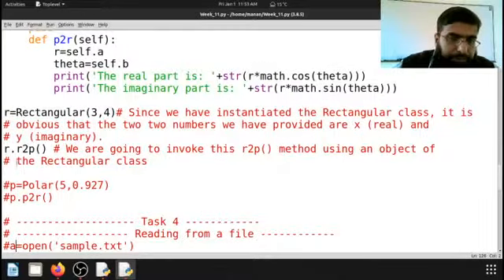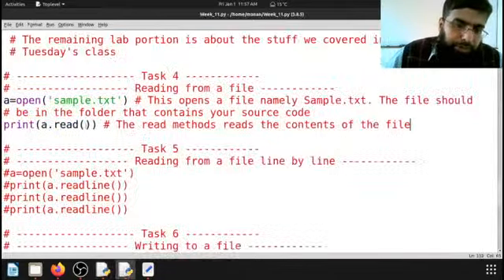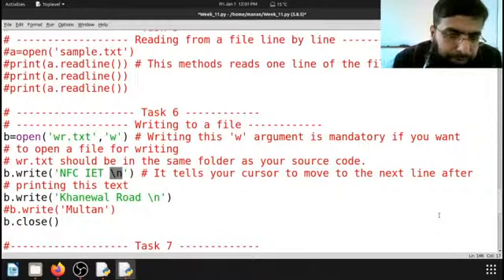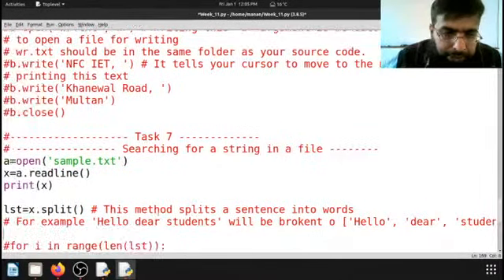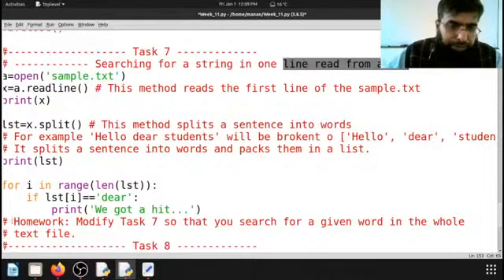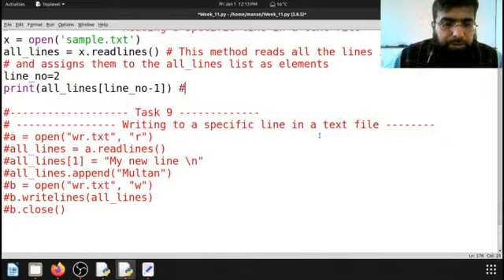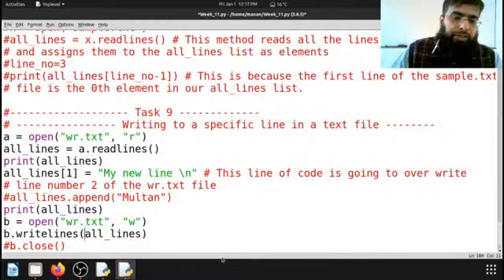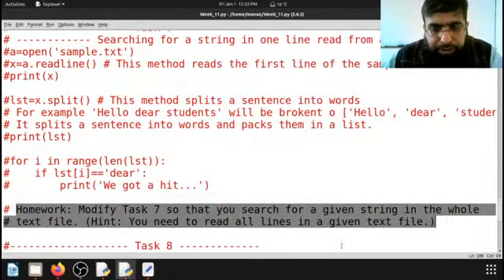CF Lab | 1 Jan | Part 3 | Inheritance | Reading a file | Writing to a file | Python